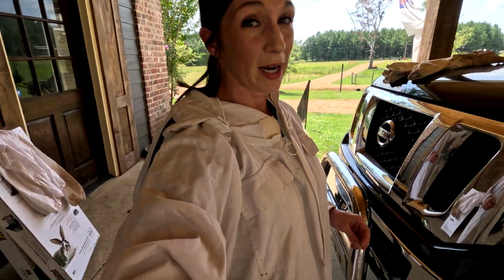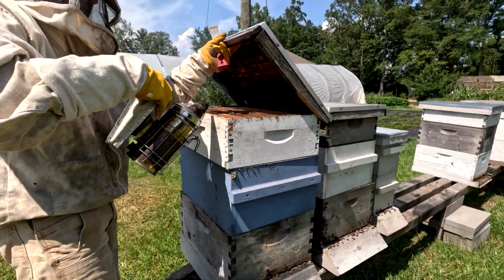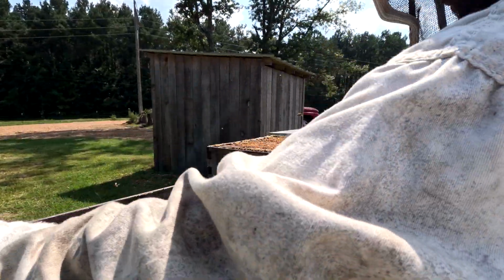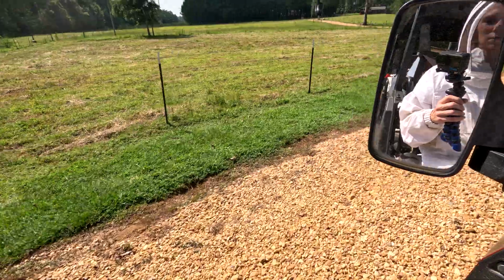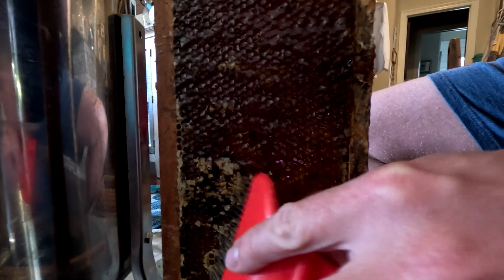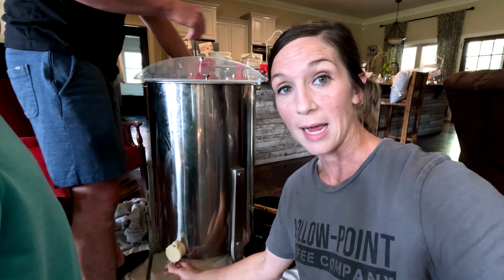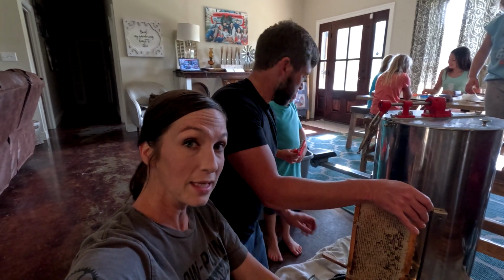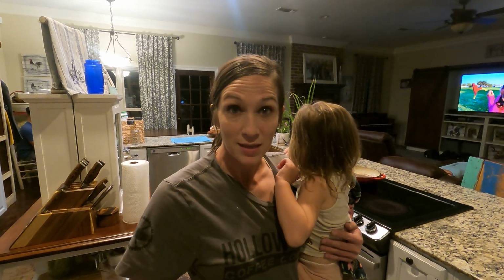Going into Beehives | Step by Step Process for Honey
Hey y’all!

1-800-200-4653  | 🇺🇸 #1 Trusted Gold IRA Company

Want Survival Prescriptions Antibiotics To Place In Your PREPPING Supply? Don't be Caught OFF GUARD. Get Your antibiotics TODAY

The Official Clothing of The Mac's! Check This out: Flag and Anthem!

Want Personalize Official T Shirts and MERCH of THE MAC'S Check out these Freedom LOVING Shirt designs

PRESERVE FOOD For 25-30 year SHELF LIFE:
Harvest Right Freeze Dryers:

Want a SOLAR Option for Off Grid Living or Just A Solar Generator?? Check THIS OUT.
Bluetti Solar and Battery System: (EXTRA DISCOUNT )

Pressure Canning Your Gardens and Meat?? Check out FOR JARS CANNING LIDS

Pecron Solar  (The Easiest Little Battery Backup Solar Generator EVER)

10 percent off: themacs

Dont Know what Seeds you NEED or want to start a garden?? NO WORRIES! This is a GAMECHANGER!